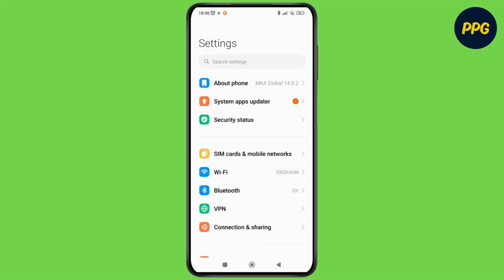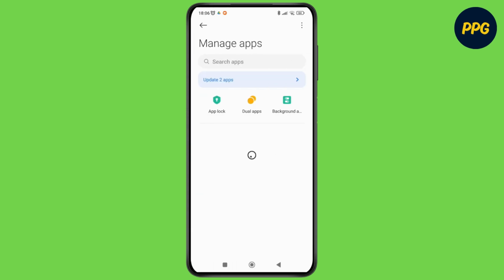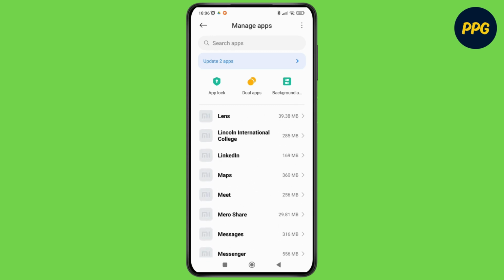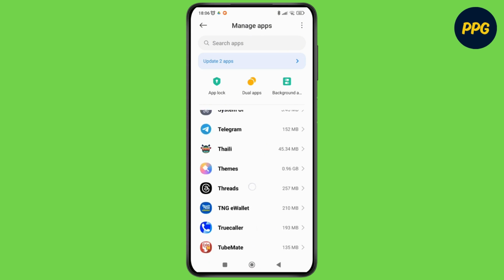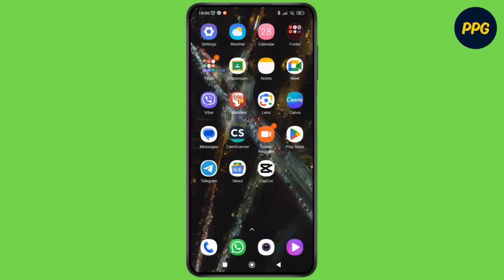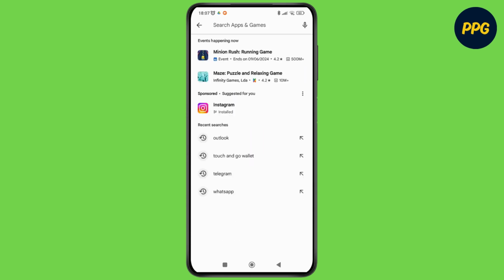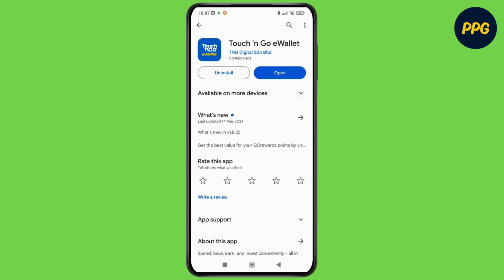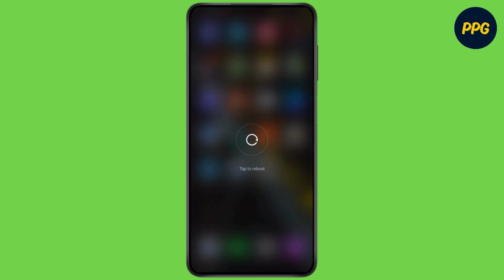How To Solve TNG eWallet App Not Working Problem ?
Hello Guys,

Welcome to our comprehensive guide on "How To Solve TNG eWallet App Not Working Problem"! If you’re facing issues with the TNG eWallet app, such as crashes, login failures, or transaction errors, this video is tailored for you. We’ll walk you through effective solutions to troubleshoot and fix common problems, ensuring you can use your eWallet without hassle. From updating the app to checking your internet connection, these tips will help restore functionality and enhance your experience.

In this video, we will show:

How to troubleshoot TNG eWallet app issues
Steps to fix the TNG eWallet not responding
How to resolve login problems in the TNG eWallet app
Solutions for transaction errors in TNG eWallet
Tips for optimizing the TNG eWallet app performance